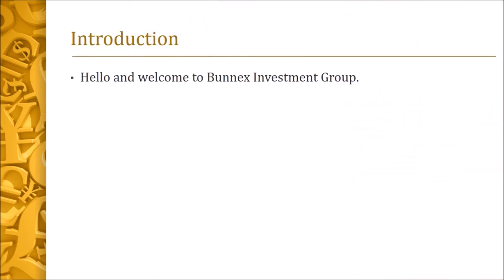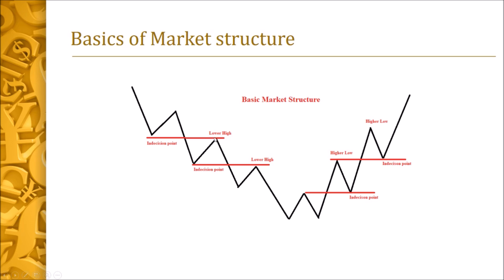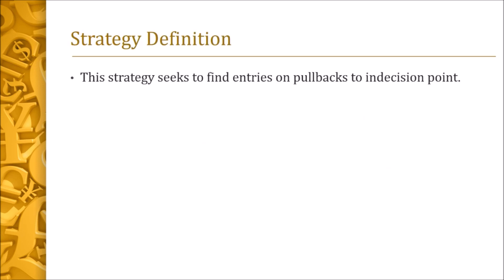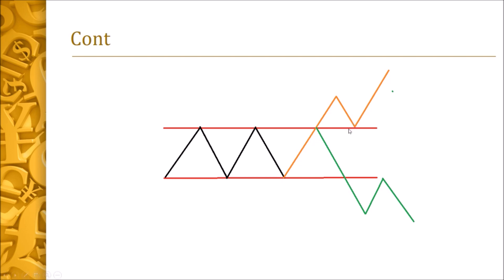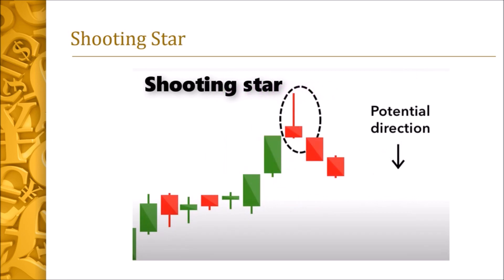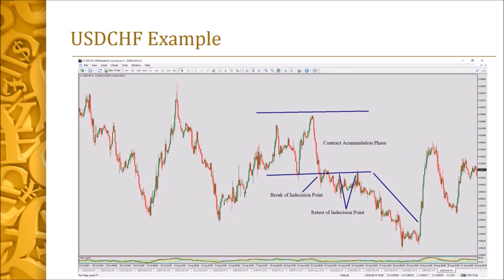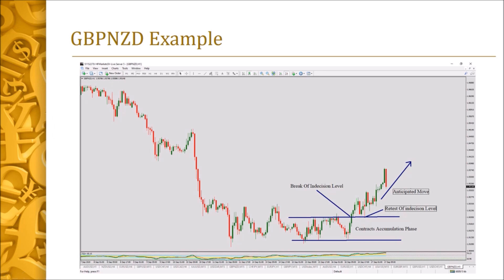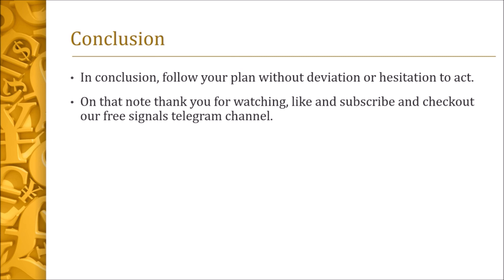Simple Market Structure Forex Trading Strategy | Pure Price Action Strategy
Whether you are a short-term or long-term trader, analyzing the price of a currency pair is perhaps one of the simplest, yet also the most powerful, ways to gain an edge in the market. After all, every single trading indicator in the world is derived from price, so it makes sense to actually study it, understand it, learn from it and use it in your trading. In this video we will give you a simple market structure Forex trading strategy.

Continue with the Series
2 Forex Trading Best Setups that will make you money forever | Market Maker Method Part 3